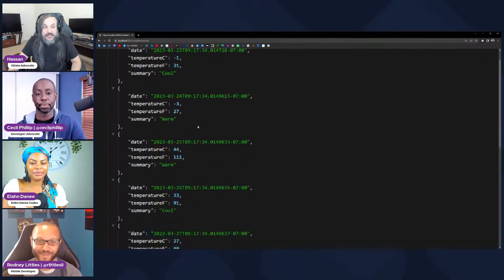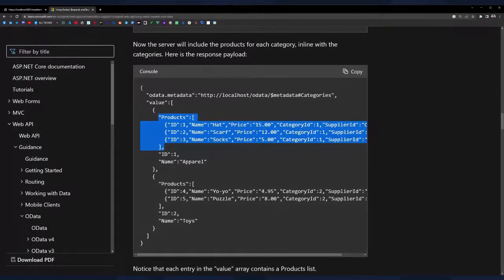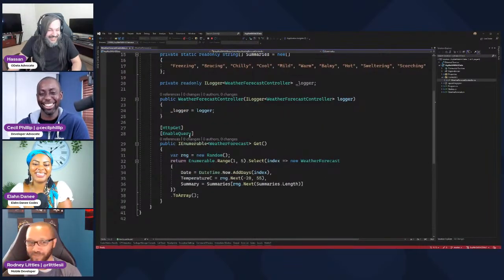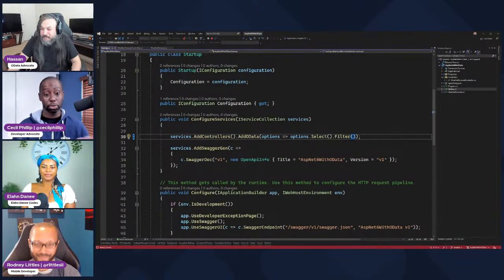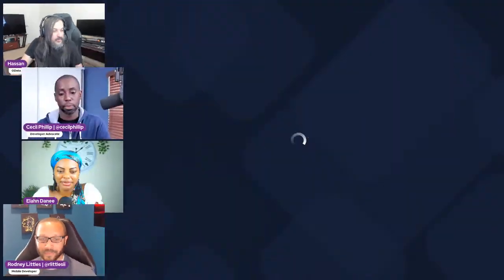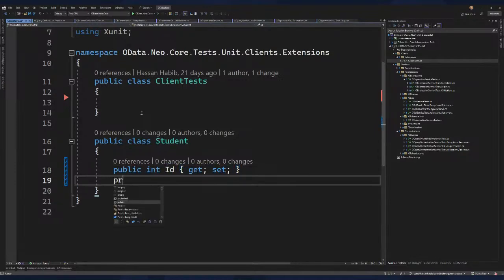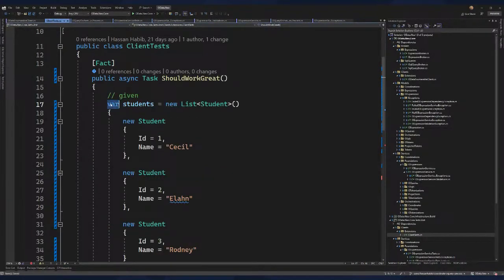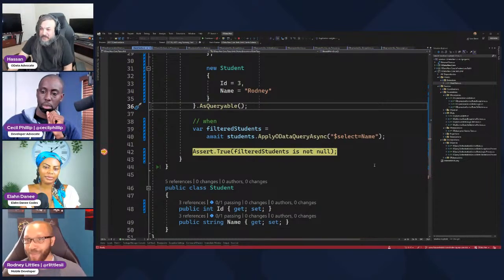Exploring APIs with OData Neo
OData is an open protocol that makes it easy to create queryable and interoperable RESTful APIs. In this live session, Hassan Habib joins us to talk about what we can look forward to in the next iteration of OData.